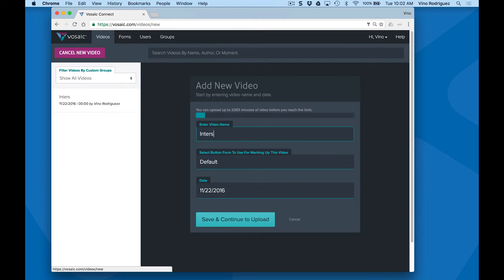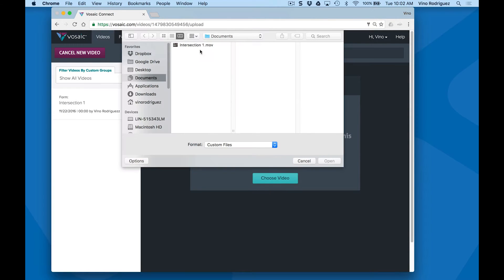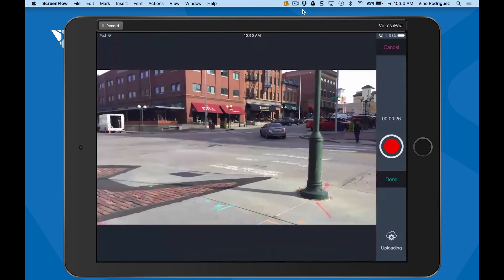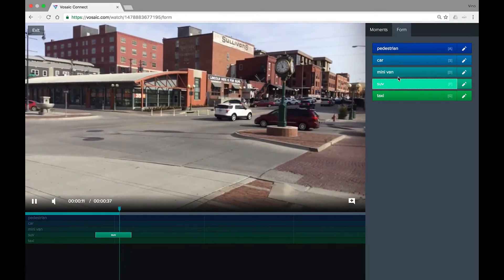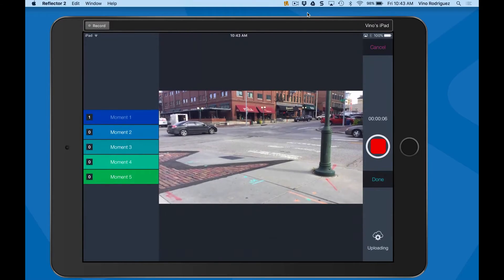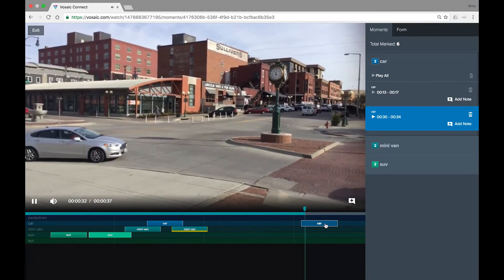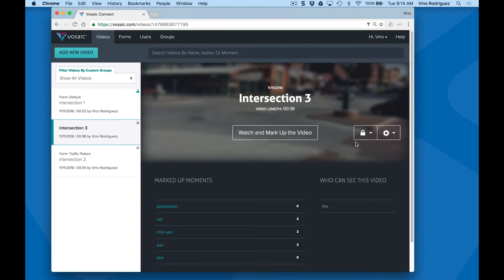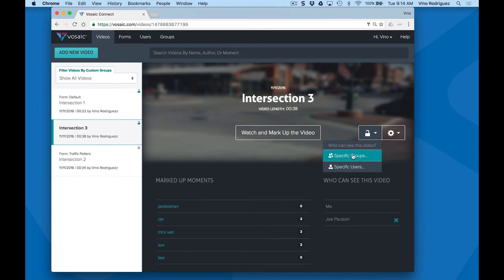Vosaic Connect Demo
for more information about Vosaic, a performanceDiscovery company that helps with professional development, practical skills training, and research with video.